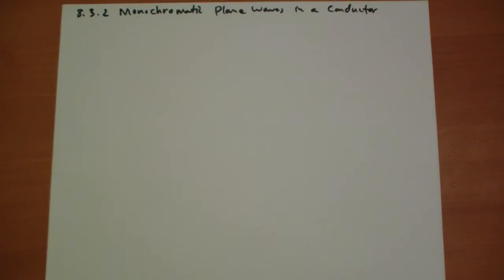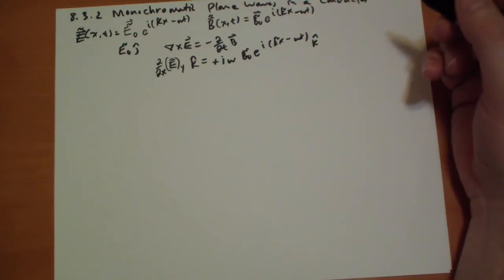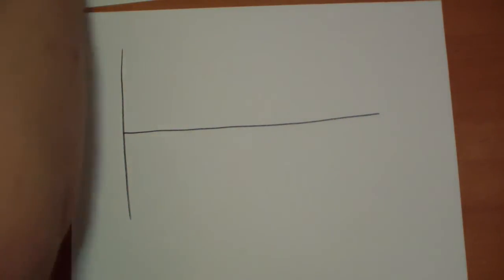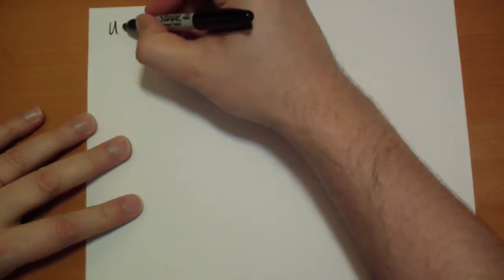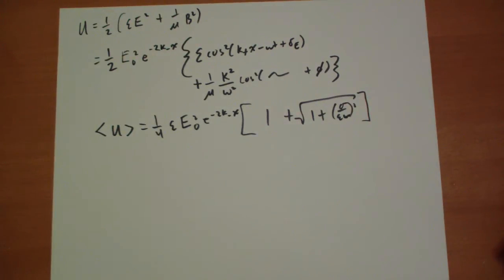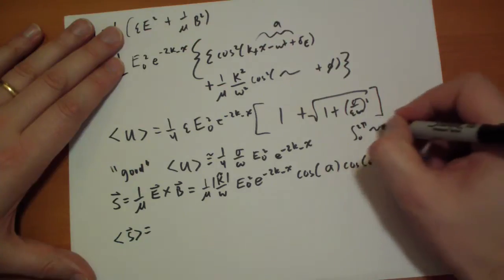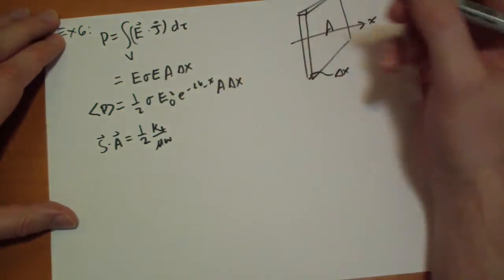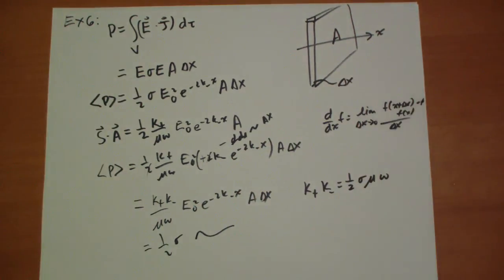8.3.2 Monochromatic Plane Waves in a Conductor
8.3.2 of Griffith's Introduction to Electrodynamics 2nd Ed

My attempt to draw the fields for an EM plane wave in a conductor, along with an analysis of the energy.